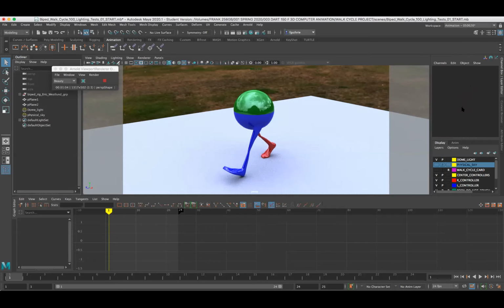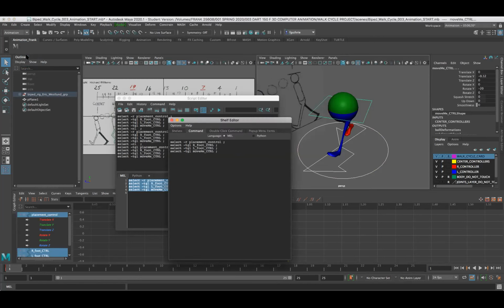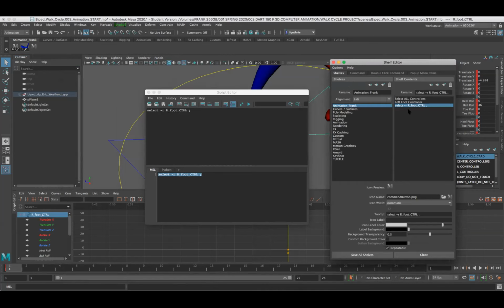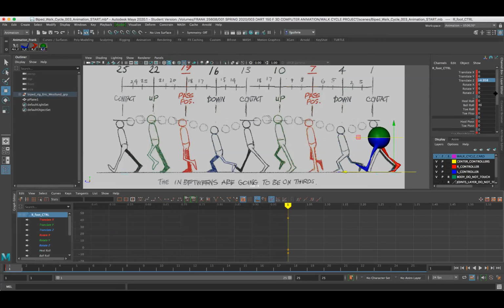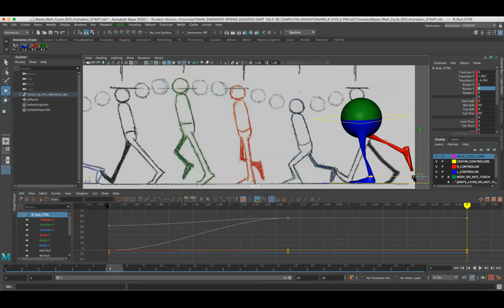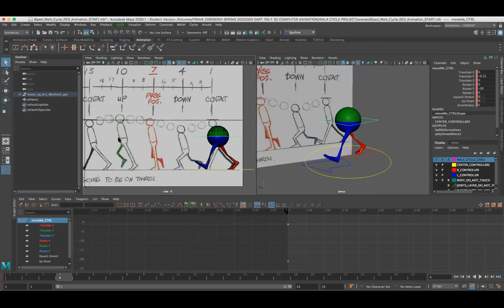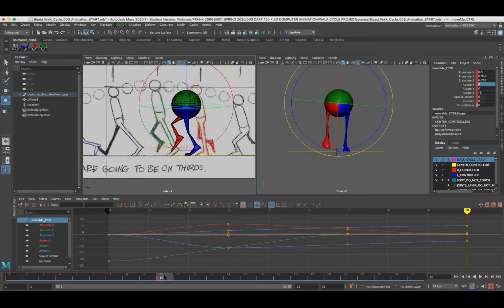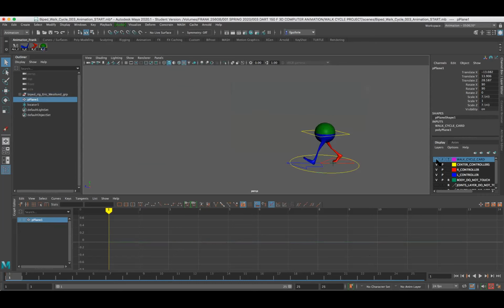DART 150 F Class Meeting Recording 050720